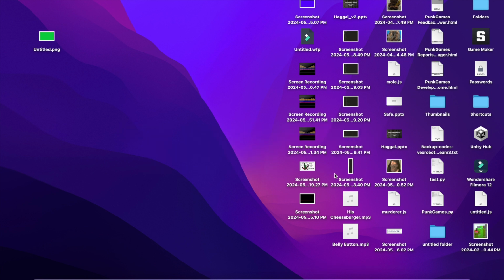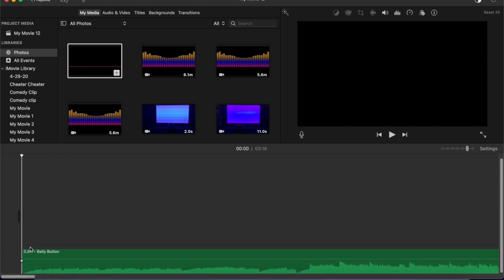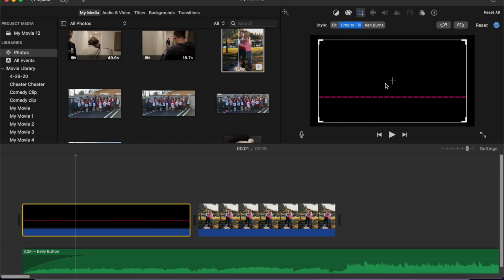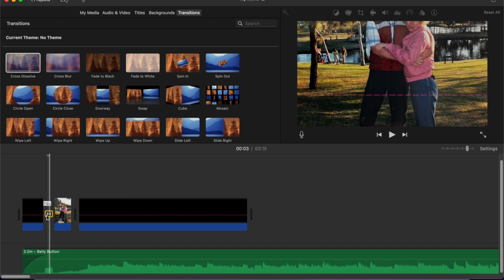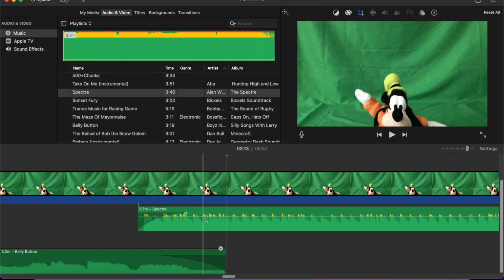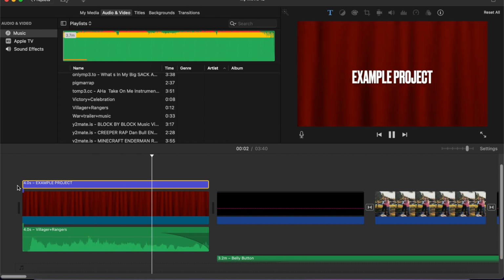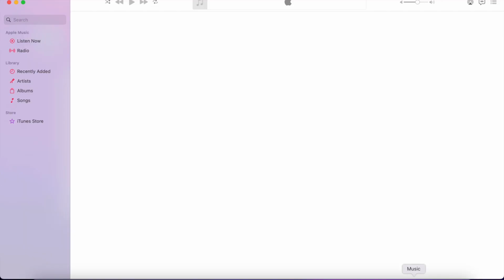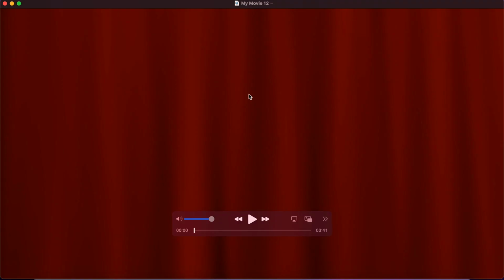How To Make A Slideshow in iMovie on Mac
Sorry, the bar at the bottom displaying the apps was not recorded.

Made in iMovie.